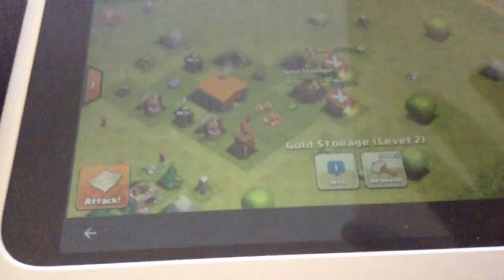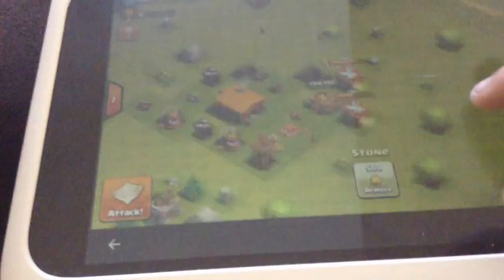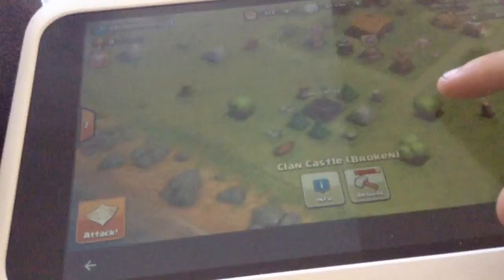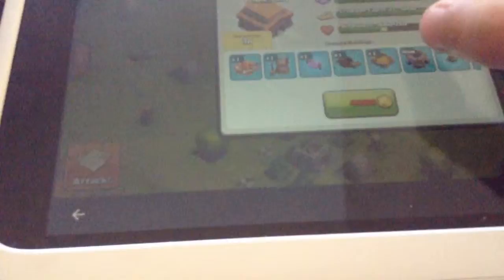Clash of clans ep.5 planning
Close to getting town hall upgraded